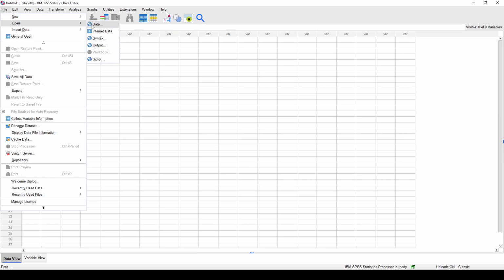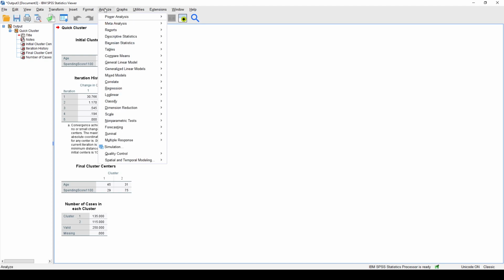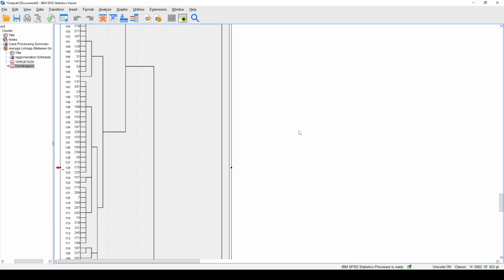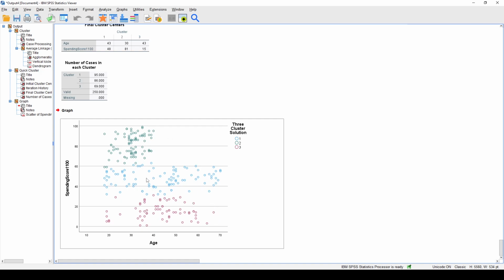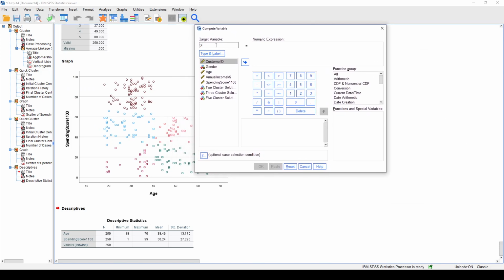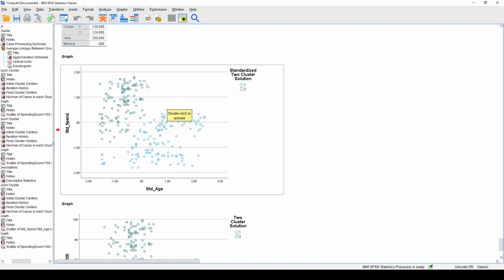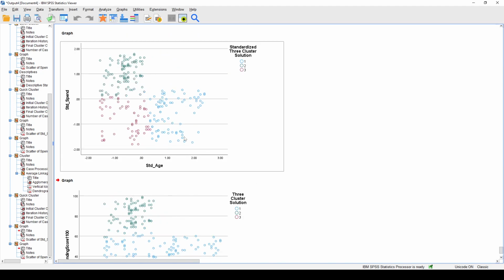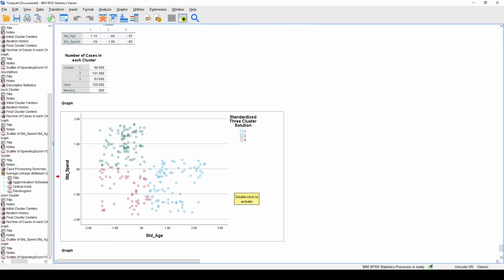2.4 - Cluster Analysis in SPSS